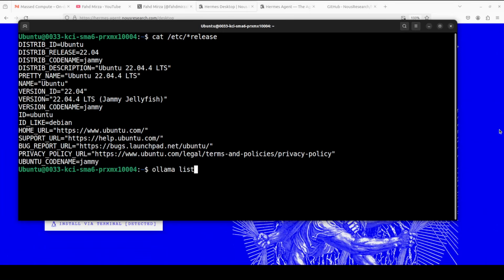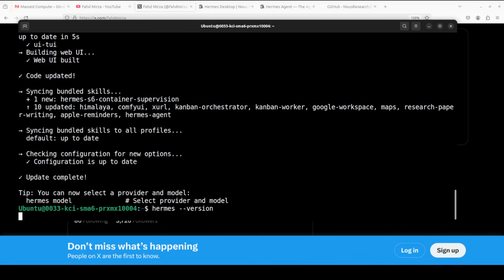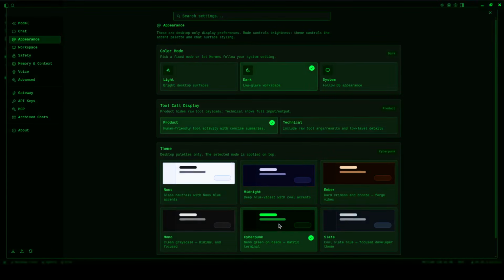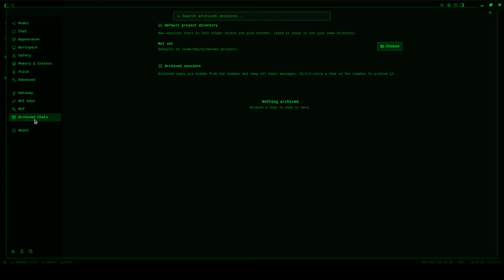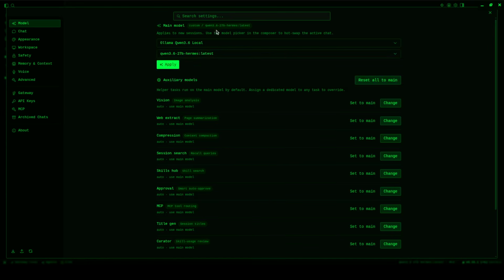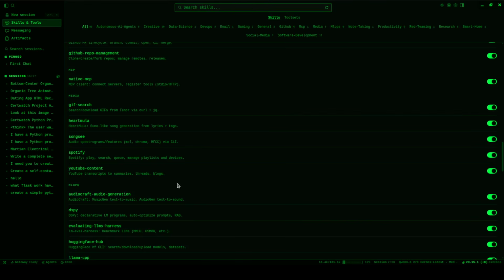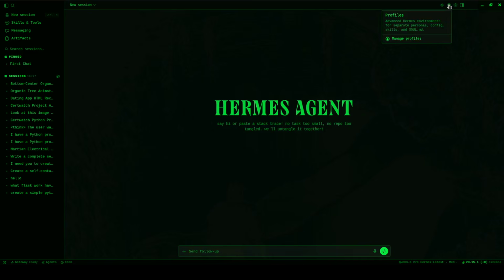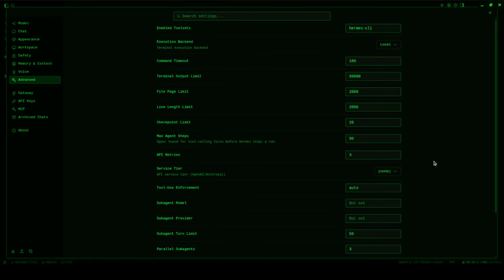Hermes Desktop + Ollama: Run a Self-Improving AI Agent on Your Own Server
This video locally installs and tests Hermes Agent Desktop with Ollama based model and gives a walkthrough.

0:00 Intro
1:00 Installation
1:50 Architecture
3:35 Live Demo
12:15 Wrapup